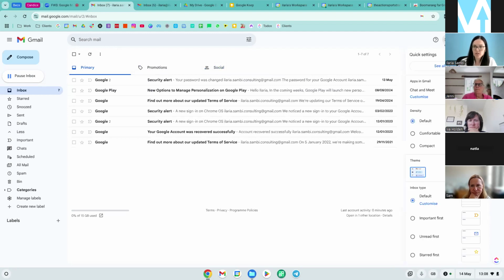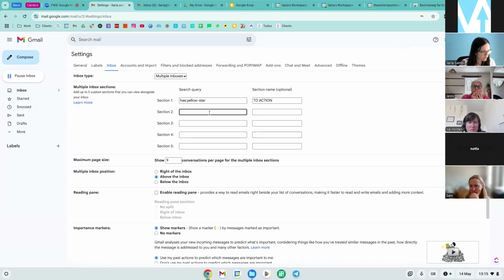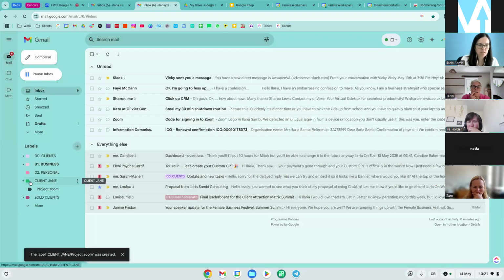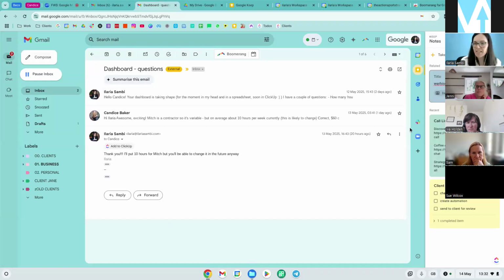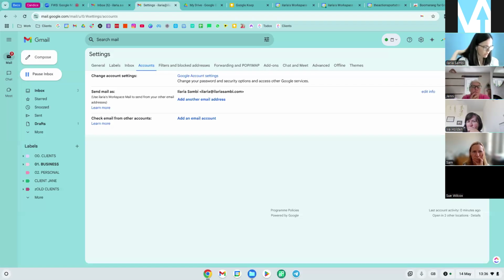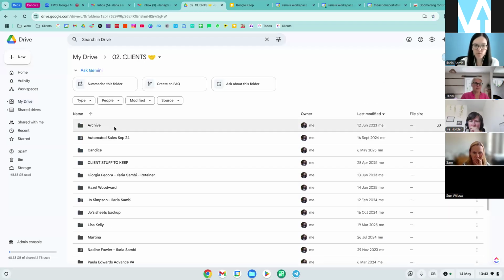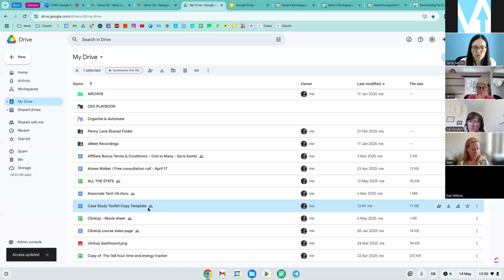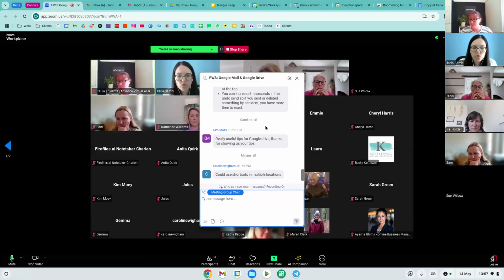FWS Google Drive & Google Mail with Ilaria Sambi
Welcome to our hands-on workshop where we dive into the essentials of Google Mail (Gmail) and Google Drive – two of the most powerful tools in the Google Workspace suite. Whether you're a beginner or looking to sharpen your skills, this session is packed with practical tips to help you work smarter, stay organised, and collaborate more effectively.